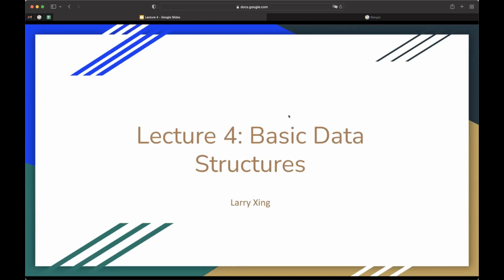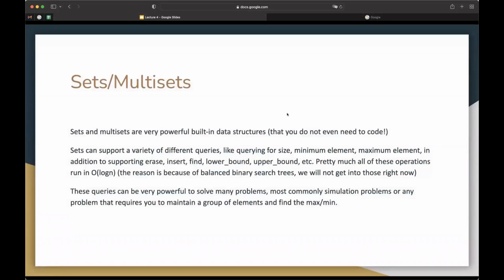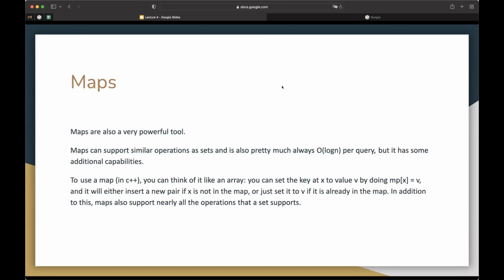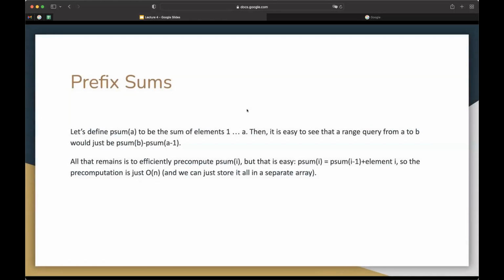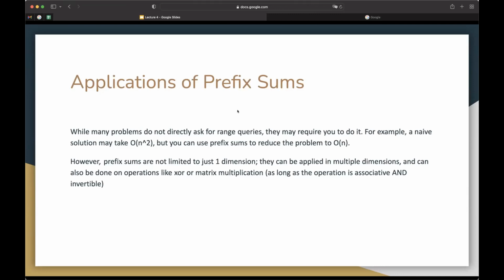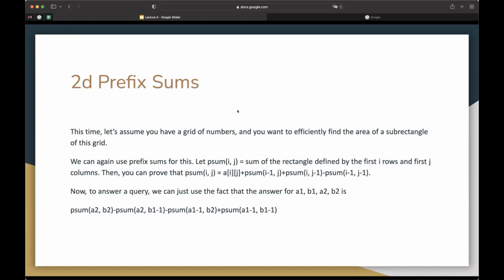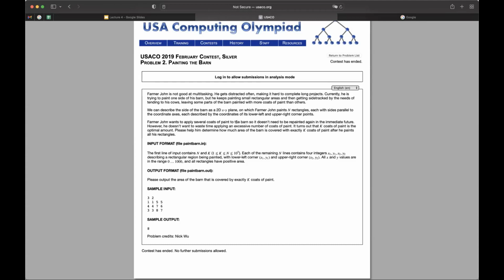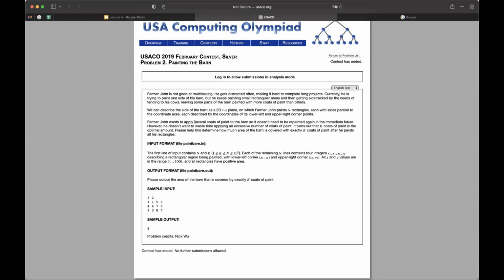YEA Friday BIG Talk - Lecture 1 by Larry Xing, Winter Week 5, 2022-23